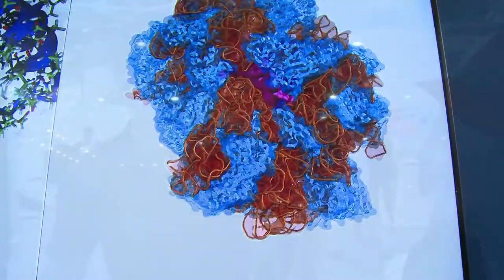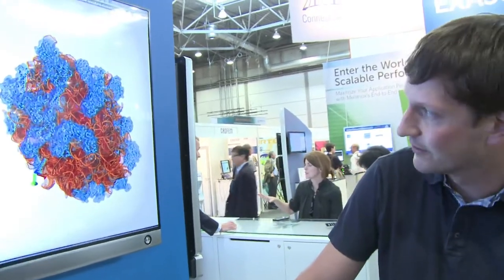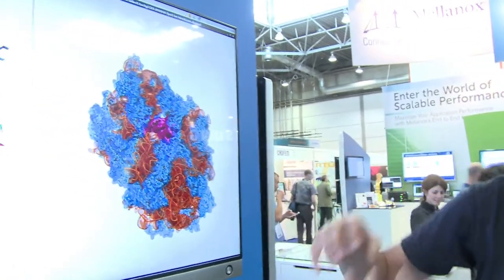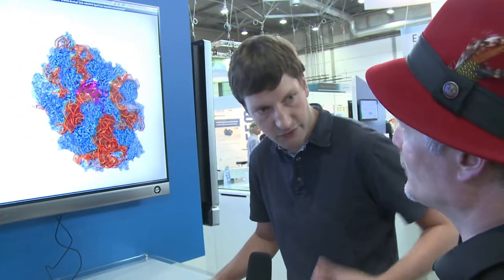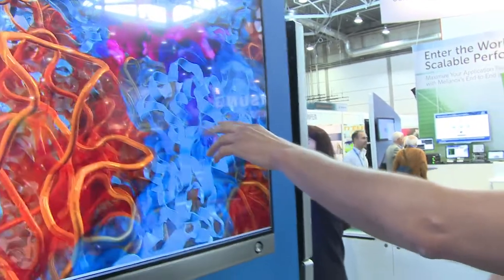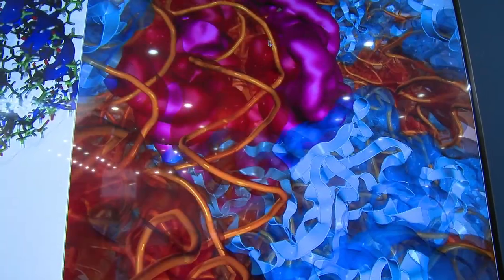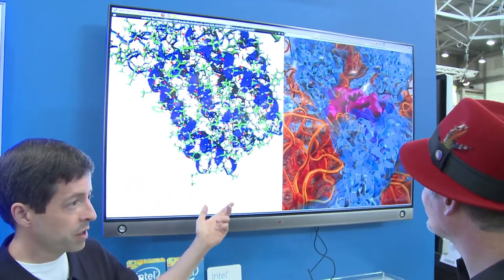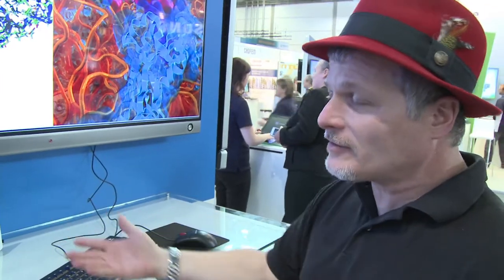Computational Biology using Intel Xeon and Intel Xeon Phi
In this video from ISC'14, Christian Blau from the Max Planck Institute and Greg Johnson from Intel describe their demonstration of Computational Biology using Intel Xeon and Intel Xeon Phi.